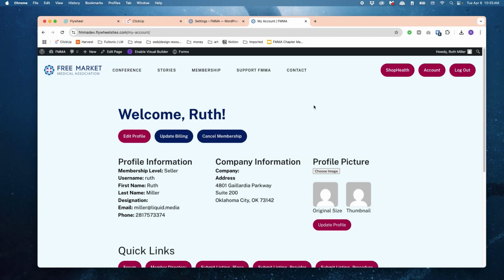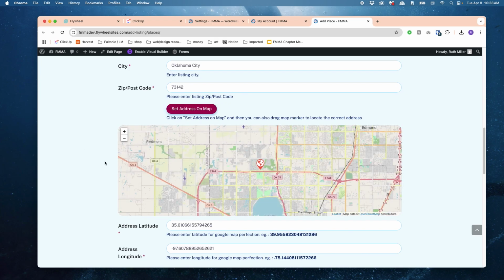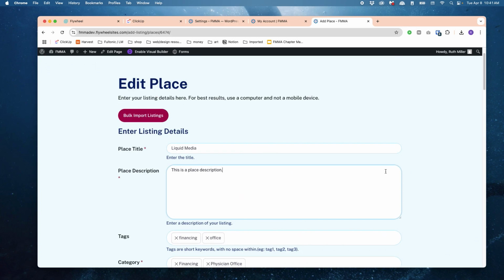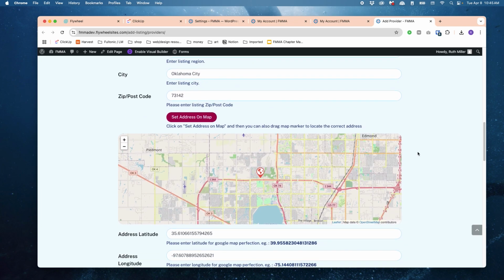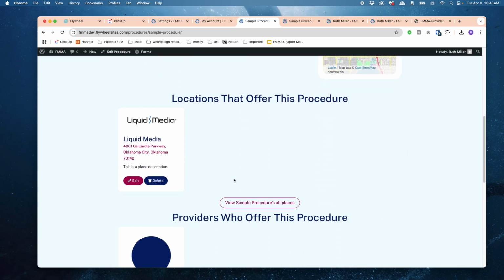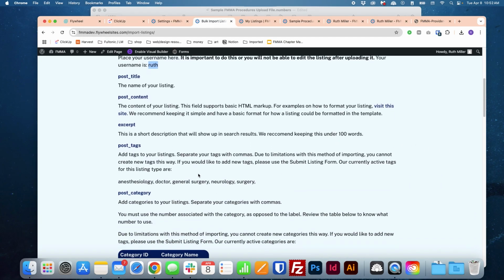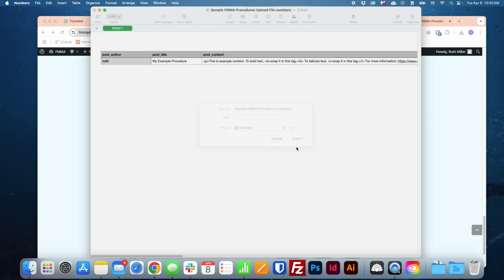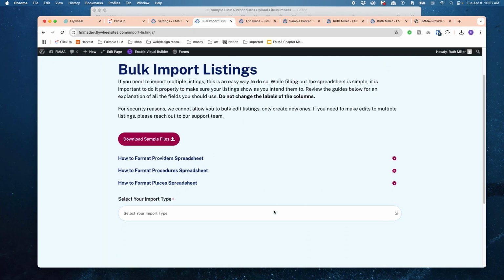How to Submit and Import Listings